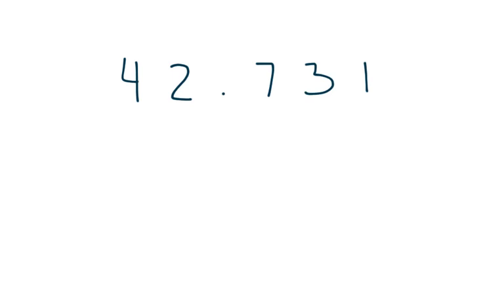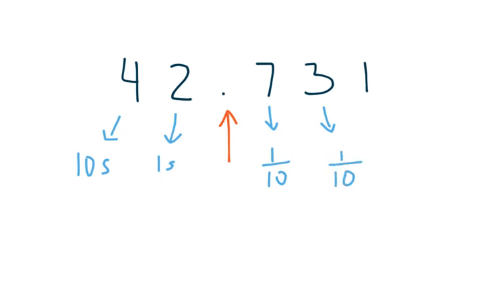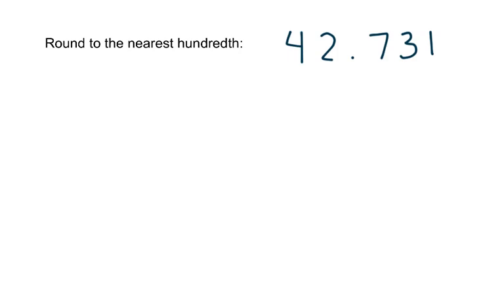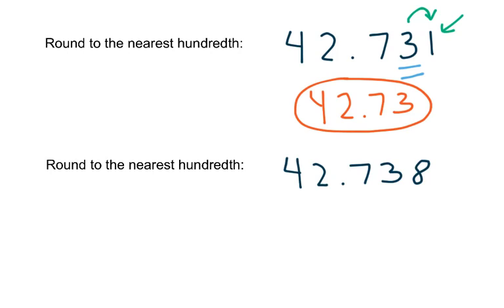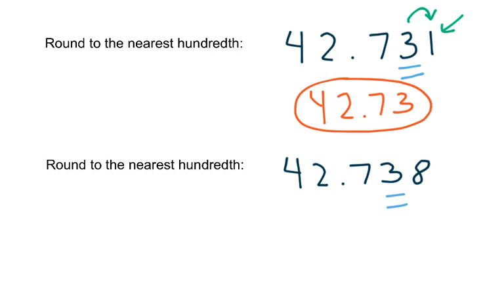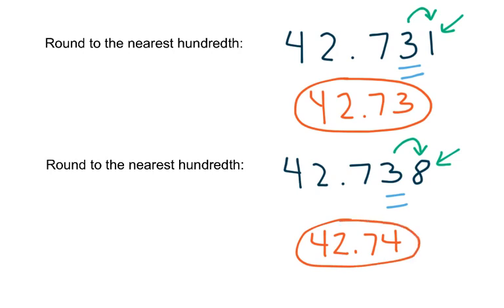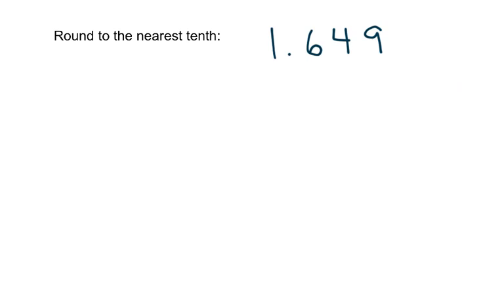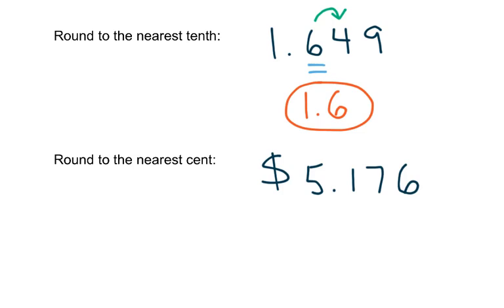Math 104B - Section 1.1: Rounding Decimals